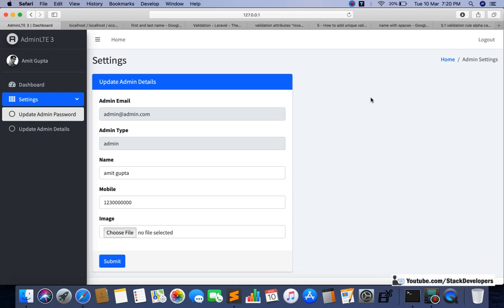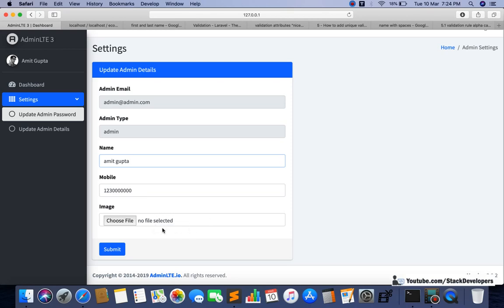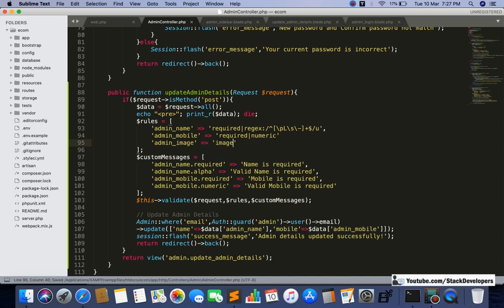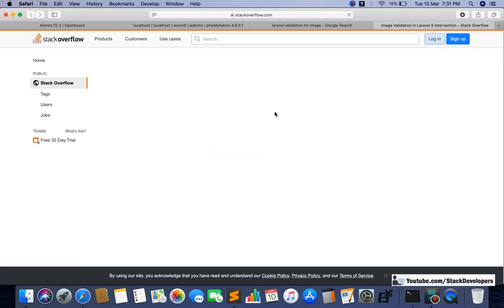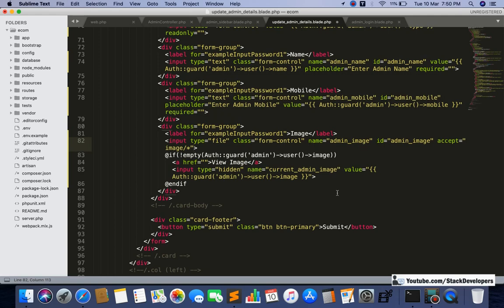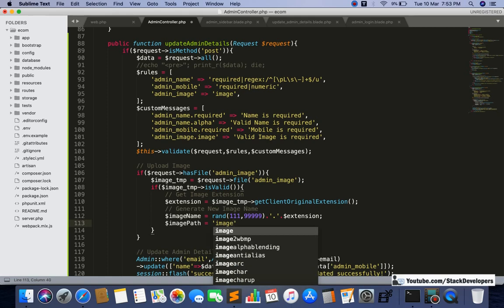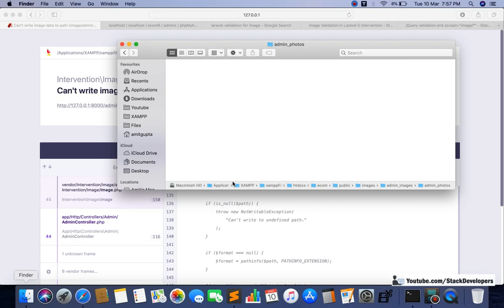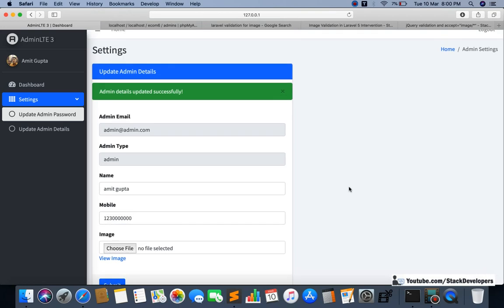#14 Make E-com in Laravel 7 | Admin Details (II) | Upload Admin Image | Install Intervention Package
In Part-14 of Advance E-com Series, we will continue working on updating admin details and this time we will validate and upload admin image.

For uploading images, we will install intervention package that will help us to resize images as well.

1) Install Intervention Package :-
Simply run below composer command to install Intervention Package :-
composer require intervention/image

2) Update update_admin_details.blade.php file :-
Add enctype="multipart/form-data" in update admin details form to accept files and we will also add condition to show admin image and add another hidden field for current admin image.

3) Update updateAdminDetails function :-
Now we will update updateAdminDetails function to add validation for image and will add upload image script and finally save the image name in admins table as well.

We will create admin_photos folder under admin_images folder where we will store all admin images.

4) Update admin_sidebar.blade.php file :-
Now we will update admin sidebar with admin image who logged in. If no admin image exists then we will show some dummy image.